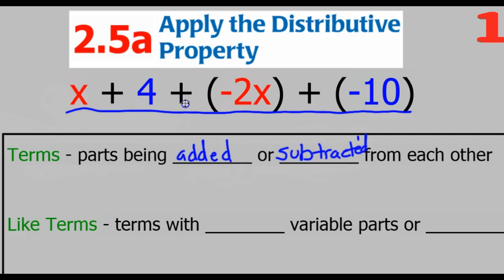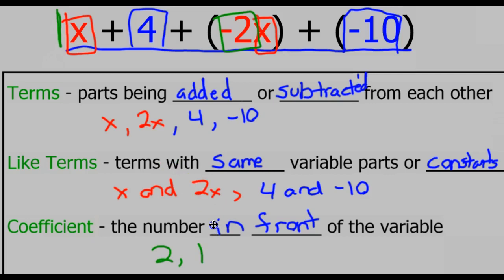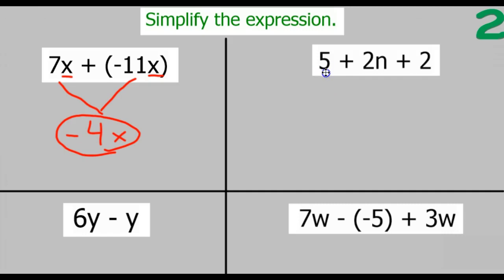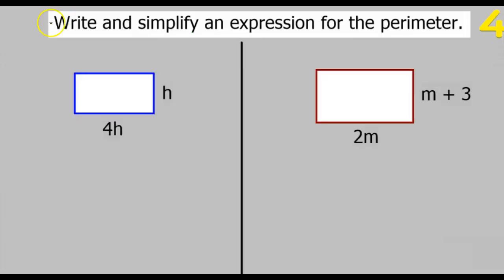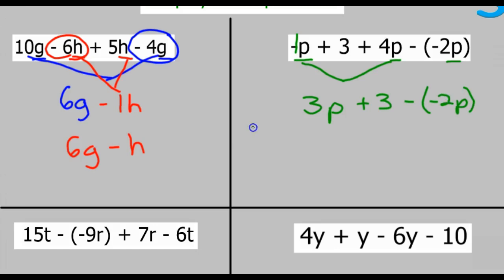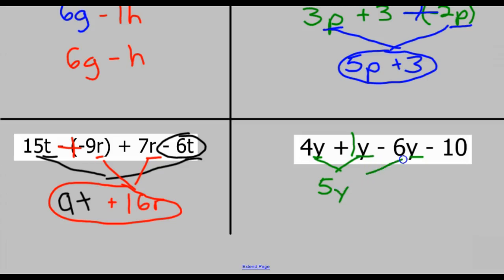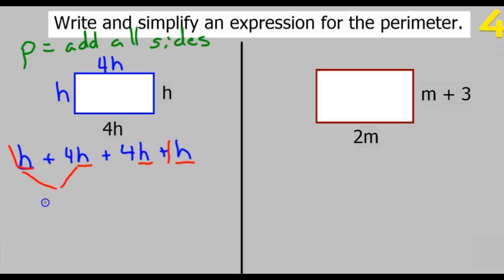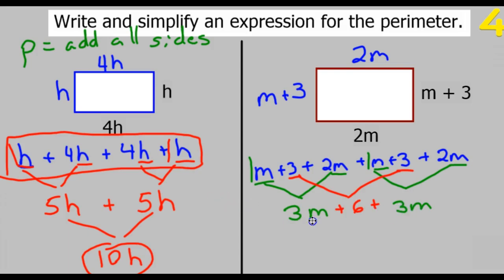2.5a Combining Like Terms